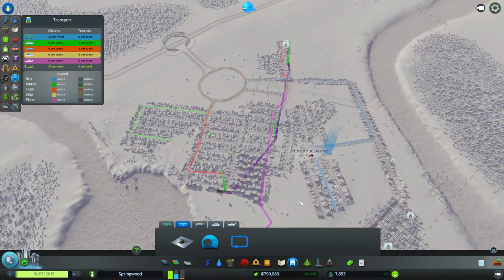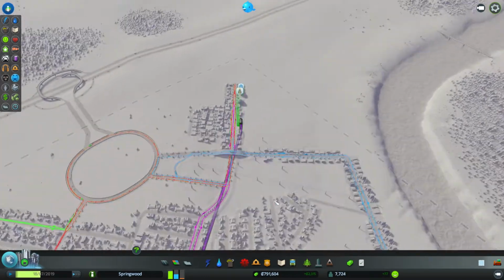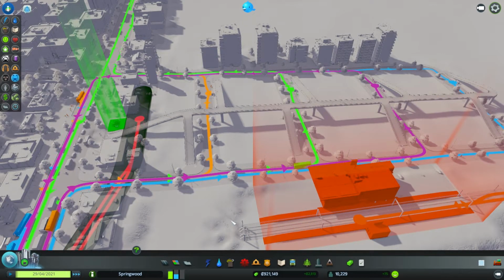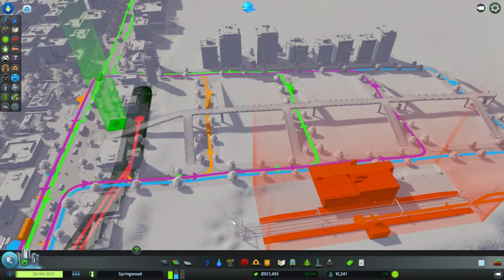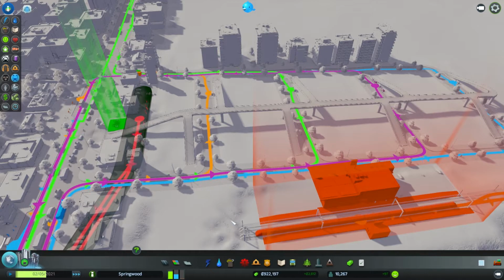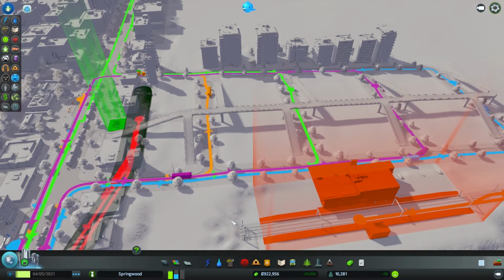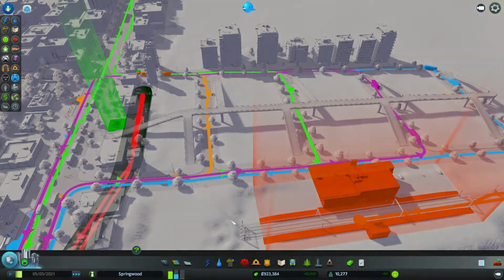How to Build a Public Transportation Hub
In this tutorial, I will show you how to maximize the efficiency of your public transportation system by constructing a public transportation hub.